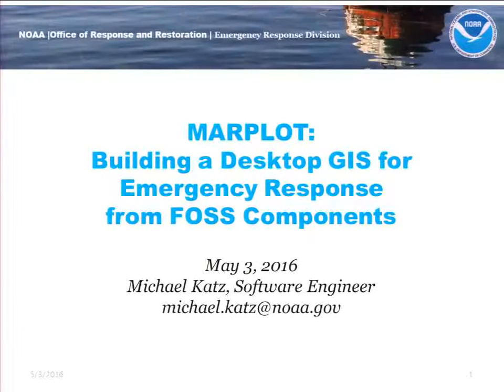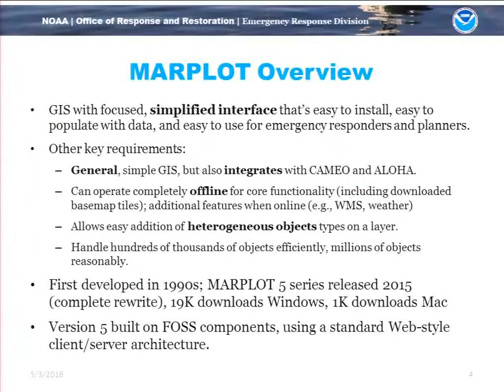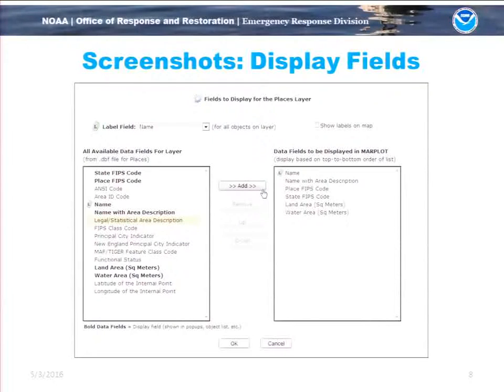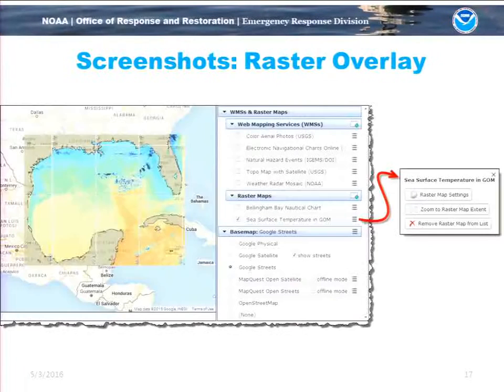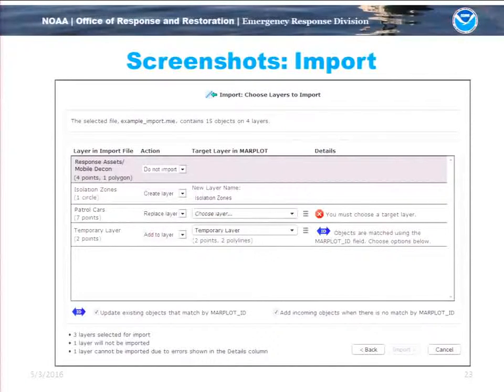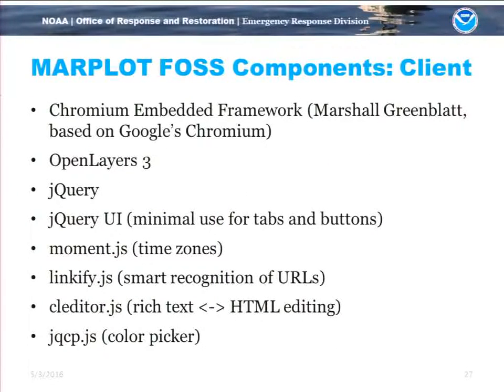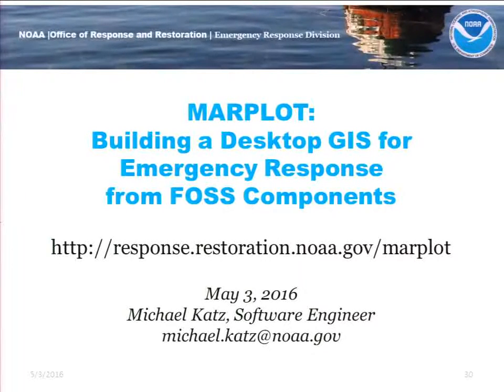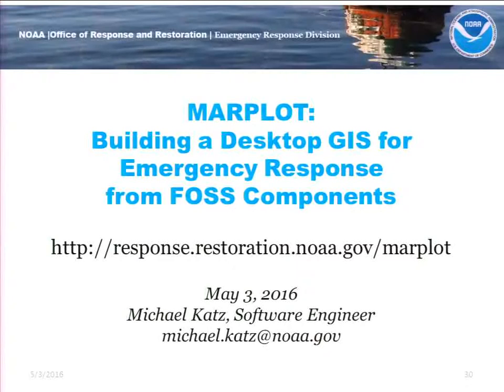MARPLOT: Building a Desktop GIS for Emergency Response from FOSS Components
by Michael Katz

MARPLOT is a general-purpose GIS designed for emergency responders and planners, and it serves as the mapping component for a suite of software called CAMEO developed jointly by the National Oceanic and Atmospheric Administration and the Environmental Protection Agency. MARPLOT has a sizable user base with over 20 thousand downloads in 2015. The program's core audience presents a challenge, because MARPLOT needs to be able to work offline in an emergency situation where internet may not be available. At the same time, MARPLOT needs to be able to take advantage of modern web technologies and to be designed in such a way that a future version of the program could be deployed as a multi-user web application.

The MARPLOT program was first created in the early 1990s, and it has undergone many revisions in the years since then. This talk will discuss the program's latest incarnation, the MARPLOT 5 series, which entailed a complete rewrite of the code using many FOSS components and a new GUI based on user-centered design principles. Program features include supporting large numbers of objects on each layer, layers with heterogeneous object types, many file types supported for import and export, customizable legends and on-map annotation boxes, flexible per-object graphics settings, a wide variety of data-based and distance-based searches and polygon constructions, support for a large number of raster maps formats, support for WMS layers, intuitive management of downloaded tiles for offline use, full-session undo/redo, and touch-screen operability.

MARPLOT is structured as a client-server application, with both the client and the server running on the user's machine (both Windows and Mac are supported). The client is based on the Chromium Embedded Framework (itself based on Google's Chromium project), which provides a guaranteed compatible and fast embedded browser, instead of relying on whatever browser is installed on the system. The client uses OpenLayers 3, jQuery, and a large number of smaller FOSS JavaScript libraries.

The server is notable in that it is written "from scratch" instead of relying on MapServer or another GIS server engine. It is written in Python and C++, using the CherryPy web server, with various higher level functions in Python and using a C++ Python extension for the many parts of the program that need to be fast even for millions of objects (drawing, searching and sorting, importing and exporting). The C++ code makes use of many FOSS components, including the GDAL library for raster file access, the GEOS library for polygon construction, and the POCO libraries for handling cross-platform files and paths, XML, and JSON. The C++ code also uses the CImg library (with a number of custom modifications) for drawing the user data on tiles.